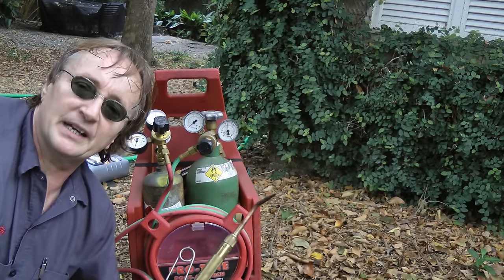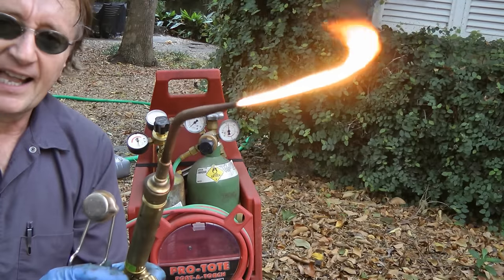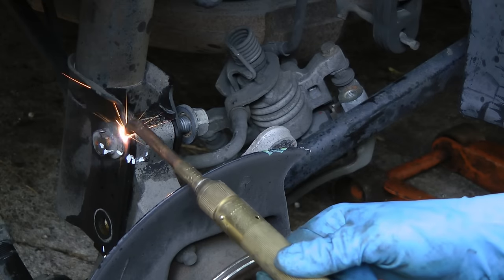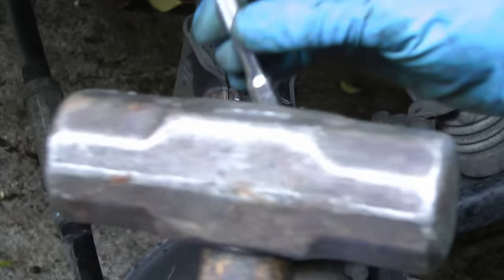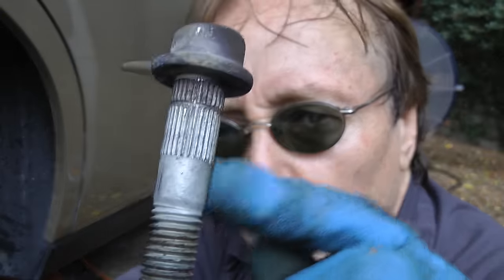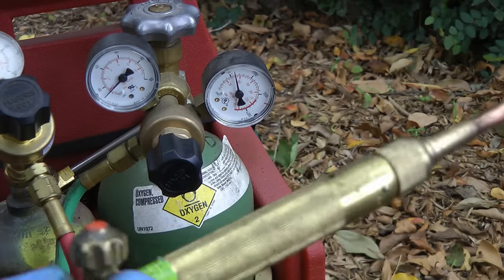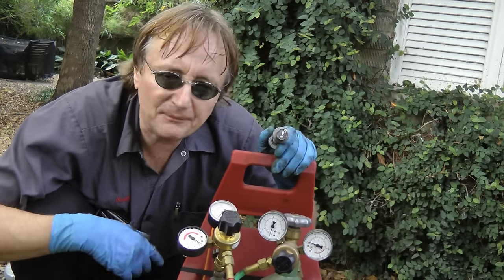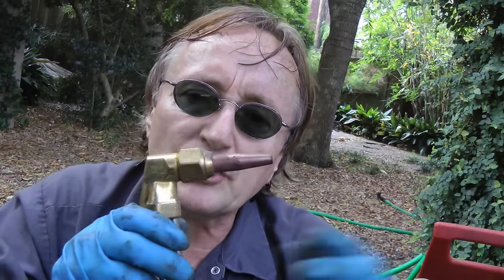How to Remove Stuck Nuts and Bolts in Your Car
Stuck bolt removal. How to remove stuck nut and bolt in your car DIY with Scotty Kilmer. How to remove (extract) stuck nuts and bolts from your car with heat. Bolt and nut inspection, removal and replacement. DIY car repair with Scotty Kilmer, an auto mechanic for the last 46 years.

⬇️Scotty’s Top DIY Tools:
1. Bluetooth Scan Tool
2. Cheap Scan Tool
3. Professional Socket Set
4. Wrench Set
5. No Charging Required Car Jump Starter
6. Battery Pack Car Jump Starter

⬇️Things I used in this video:
1. Oxygen Acetylene Kit
2. Sledge Hammer
3. Steel Jack
4. Jack Stand
5. Ratchet and socket set
6. Mechanic’s Tool Set
7. Disposable Gloves
8. Common Sense
9. Full HD Camera
10. My computer for editing / uploading
11. Video editing software
12. Thumbnail software